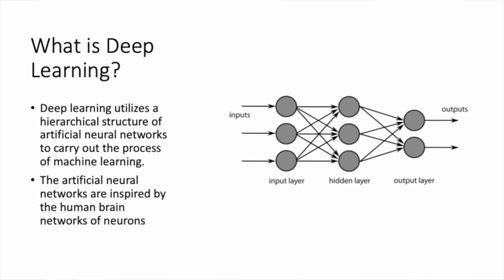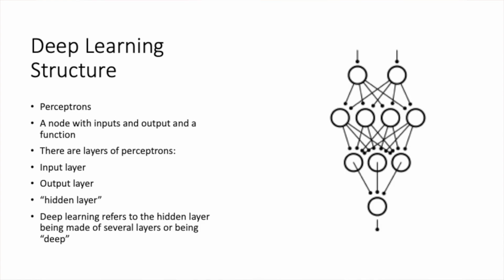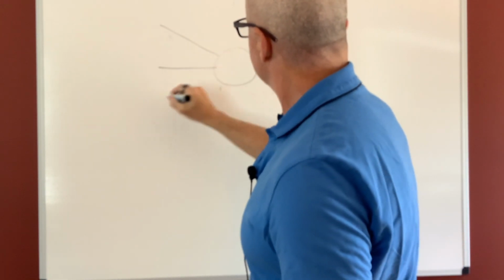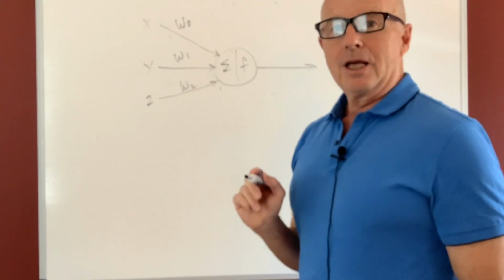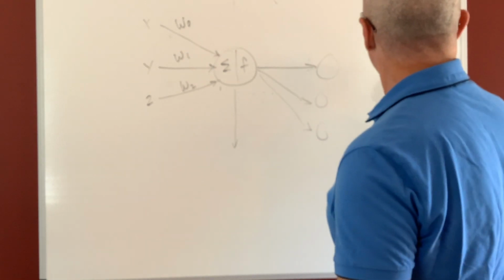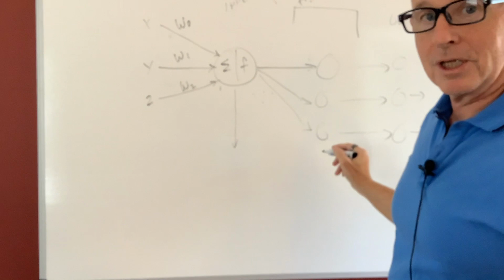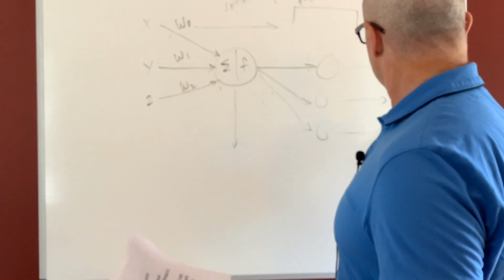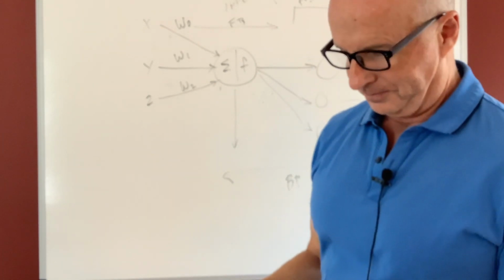Deep Learning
This is an introduction to Deep Learning.  Deep Learning is a subset of Artificial Intelligence and Machine Learning that uses multiple layers of neural networks. I also introduce the concepts of perceptrons and backpropagation.